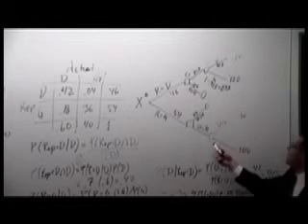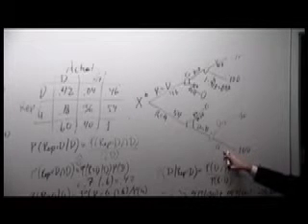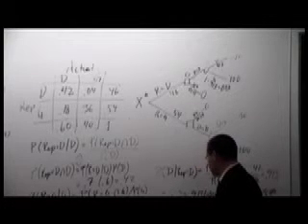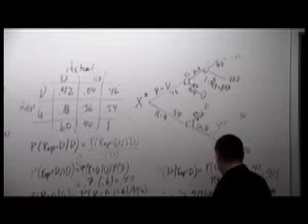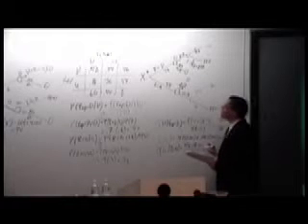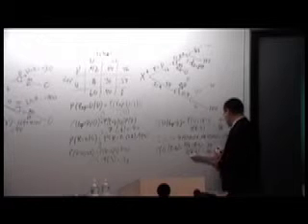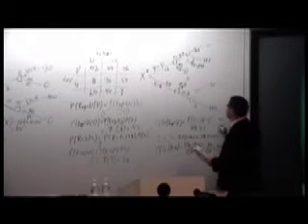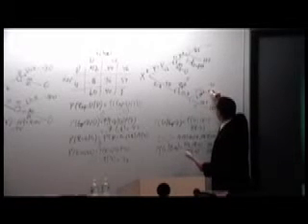Applied Business Statistics - Hagtvedt - Lecture 04, Part 17